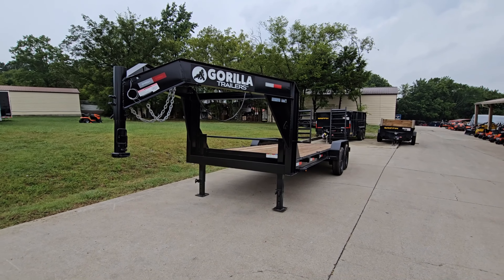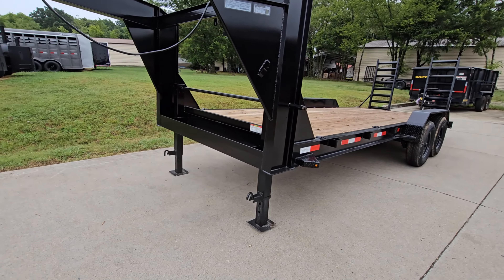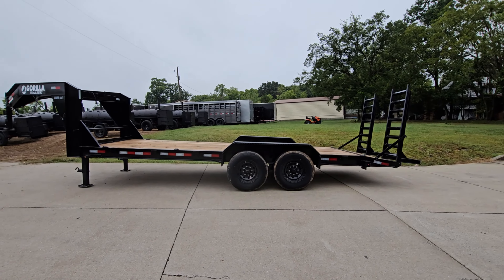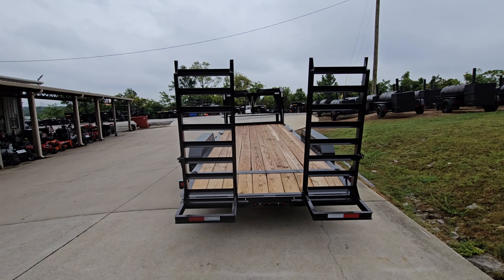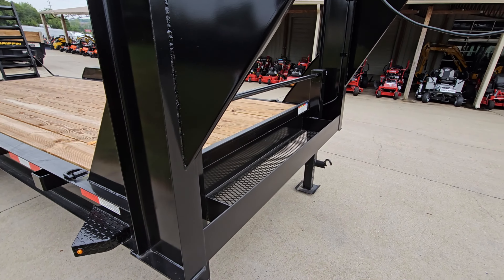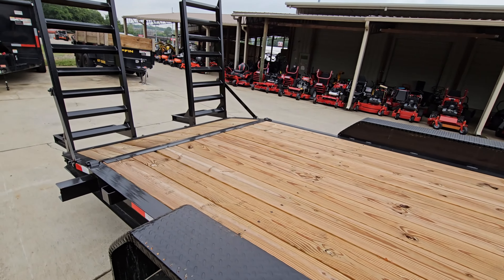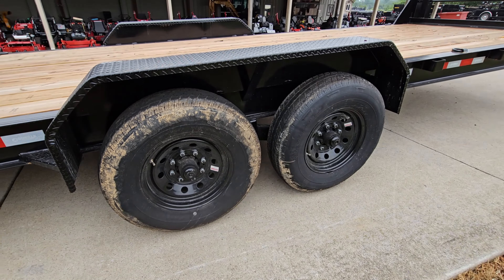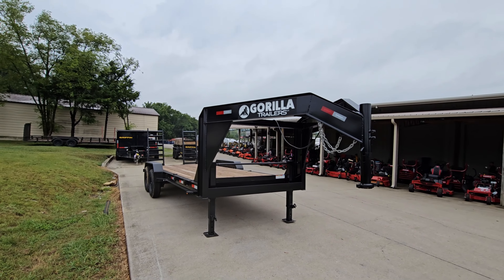Review of 7x20 Gooseneck Equipment Trailer (2) 7K Axles Standup Ramps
7x20 Gooseneck Equipment Trailer (2) 7K Axles Standup Ramps

Features:
- (2) Greaseable 7,000lb axles with brakes
- 5-foot Stand-up loading ramps
- Pressure-treated wood flooring
- 8-inch I-Beam frame
- Adjustable coupler and safety chains
- (2) Heavy-duty 12,000lb jacks
- Chain basket
- Black diamond plate fenders and details
- Stake pockets
- D-Rings
- 16-inch Wheels and tires
- Fully wired with LED drive lights
- Dovetail

Hours
Sunday: CLOSED

Nashville Location
3533 Murfreesboro Pike